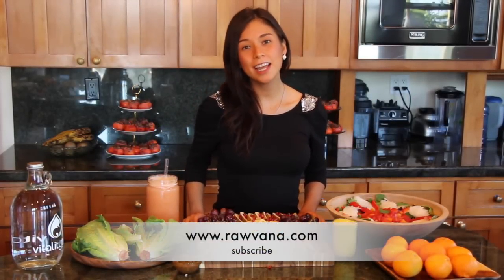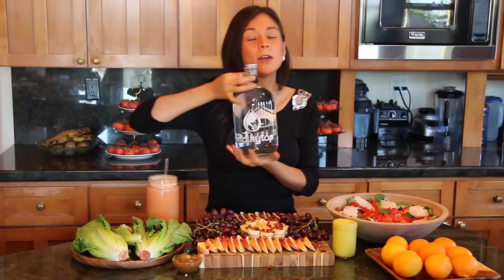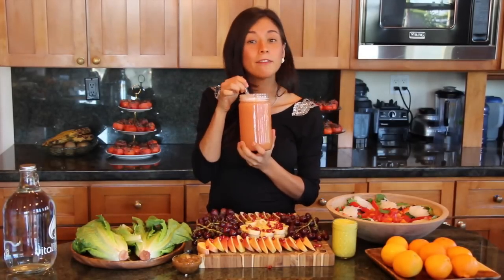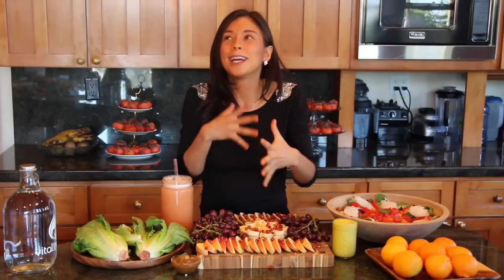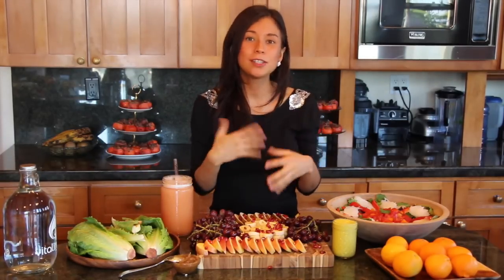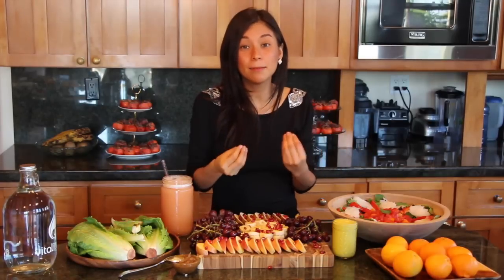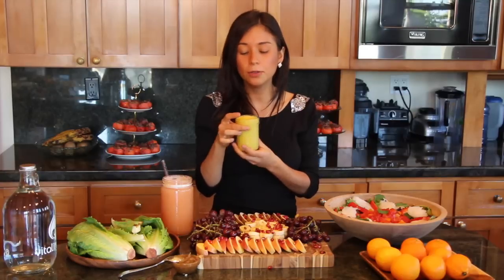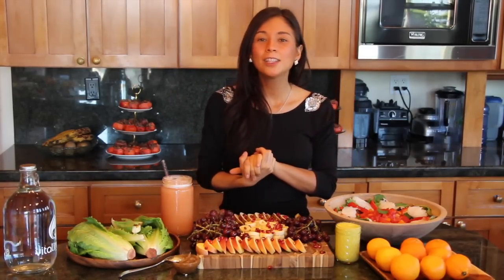What Rawvana Eats in a Day (Raw Vegan)